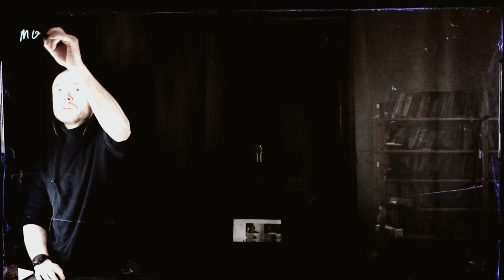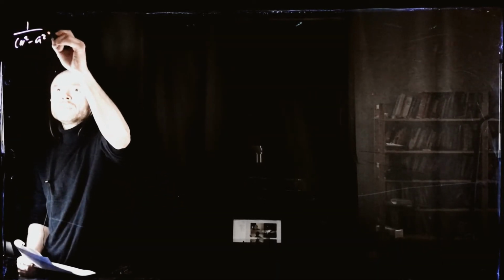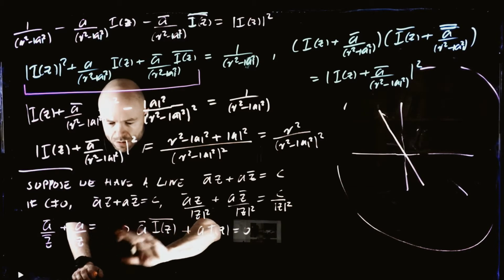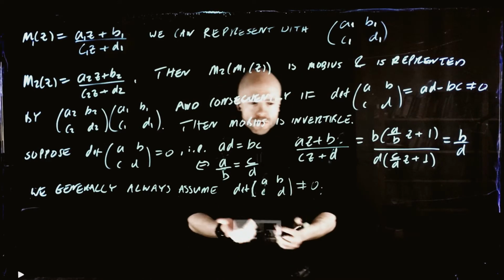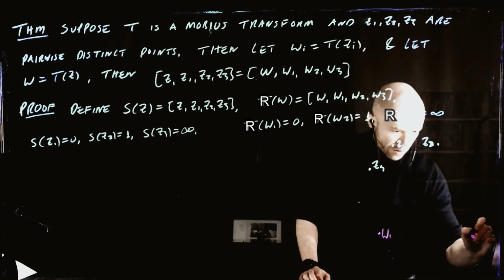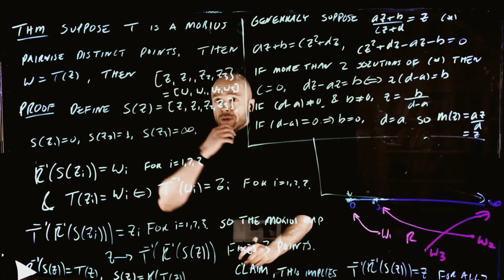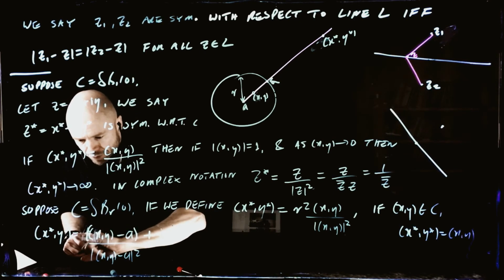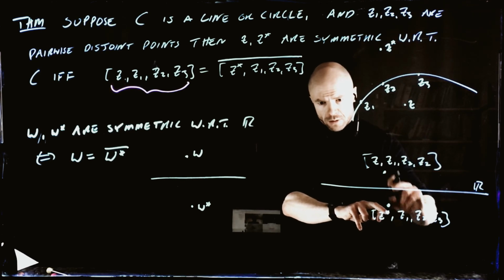Lecture 24: Mobius transforms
We prove the theorem that Mobius transforms send lines and circles to lines and circles. We then state the fact that composition of Mobius transforms can be represent by 2 by 2 complex valued matrices and the composition of Mobius transforms is represented by the matrix we obtain by composing matrices. This leads use to showing any Mobius transform is a bijection unless the determent of the matrix that represents it is zero, we show that when this occurs the Mobius map is just a constant. We at 35:50 then introduce cross ratio [z,z_1,z_2,z_3] and show that considering the first element z of the cross ration as the variable we obtain a Mobius transform that send z_1 to 0, z_2 to 1 and z_3 to infinity. This allows us to prove and formula that allows for a explicit representation of a Mobius transform if we know the transform sends points z_1, z_2, z_3 to points w_1, w_2, w_3. Finally we introduce the concept of symmetry of two point across a circle and develop the formula to determine when two points are symmetric across and arbitrary circle.